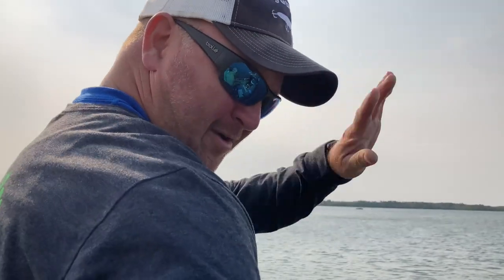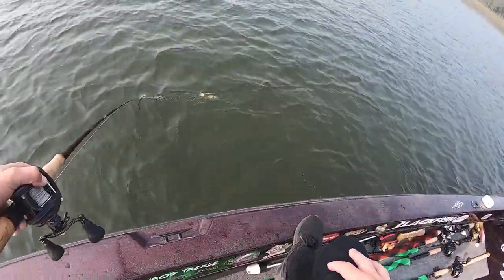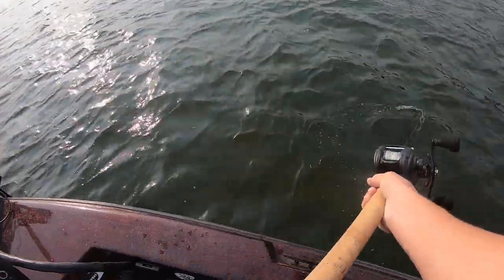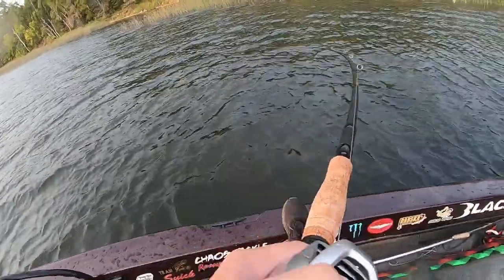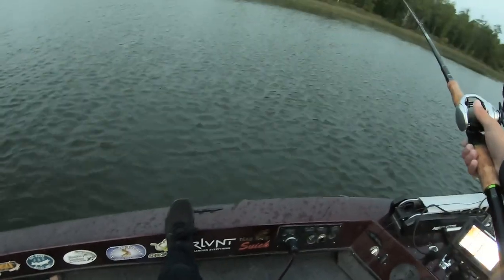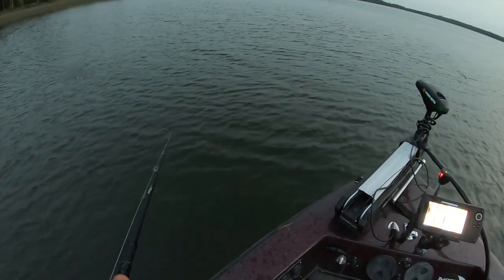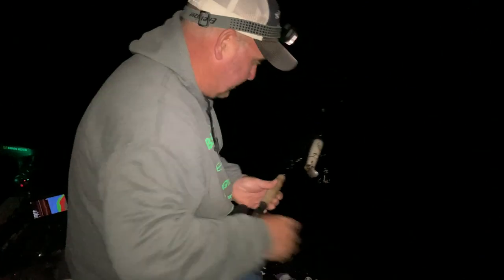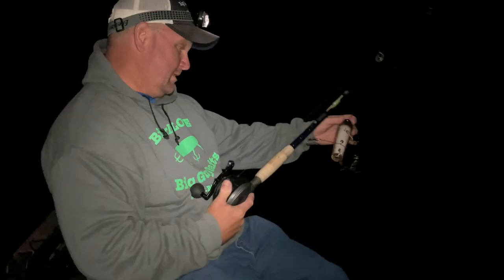MINNESOTA MUSKIES- EPISODE 1 OF 4 - Topwater Muskies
Fischer Smith, Jason Smith and Babe Campbell chase muskies in Minnesota.  Topwater musky madness in these 4 videos as well as blades at night.  Going to be a fun series to share with you from last summer.